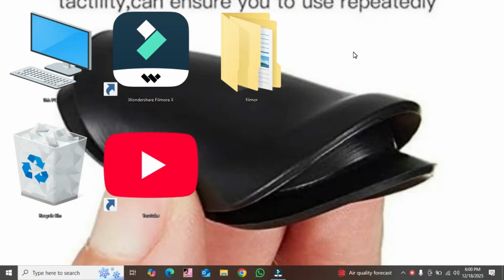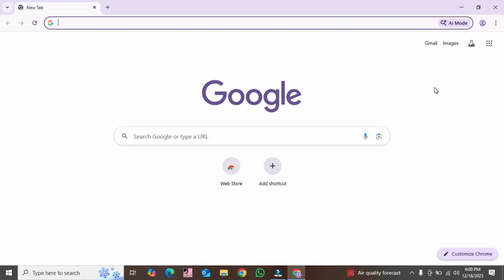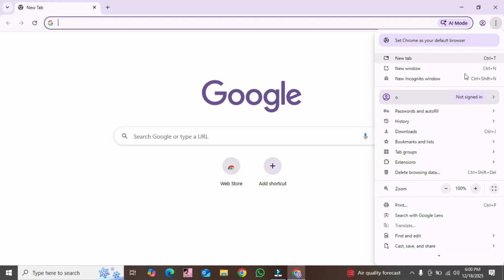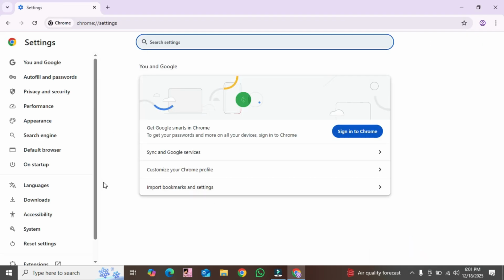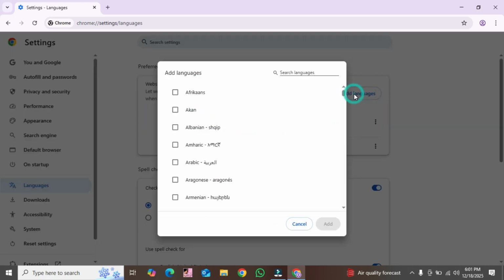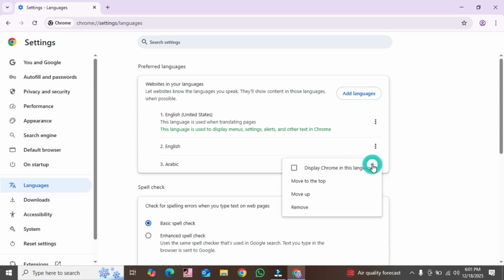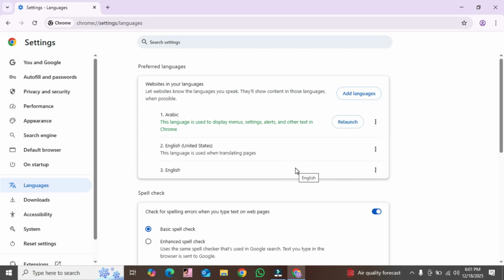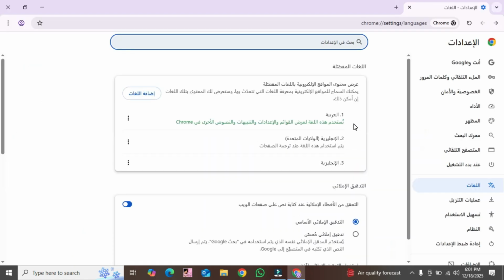How To Change Language In PC | easy Method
In this video, you’ll learn how to change the language in Google Chrome quickly and easily. Follow this simple step-by-step guide to switch your Chrome browser to your preferred language.

This tutorial will help you:

Change Chrome browser language on PC or laptop

Set your preferred language for menus, settings, and web pages

Navigate Chrome easily in your chosen language

Solve language-related issues in Chrome

This guide is perfect for beginners and anyone who wants to use Chrome in their preferred language.